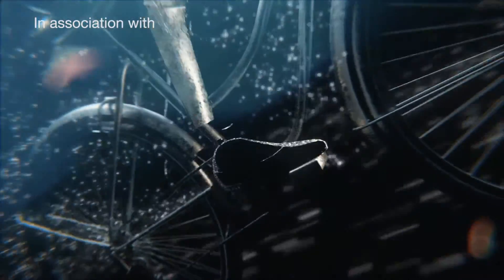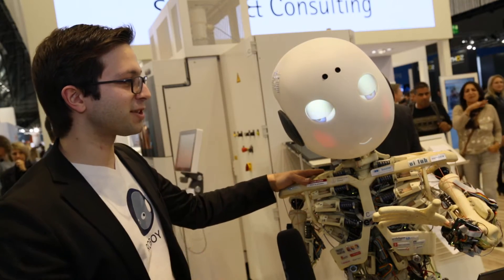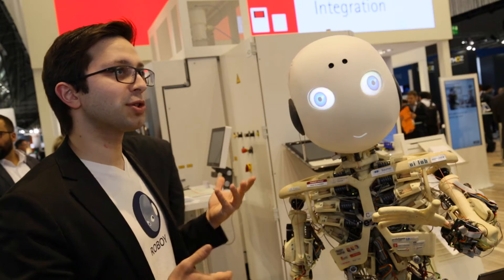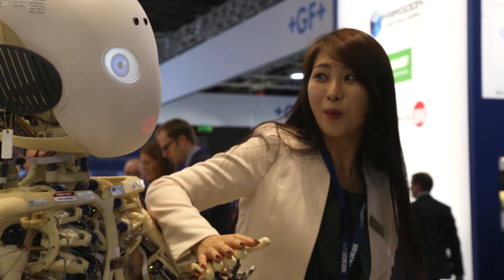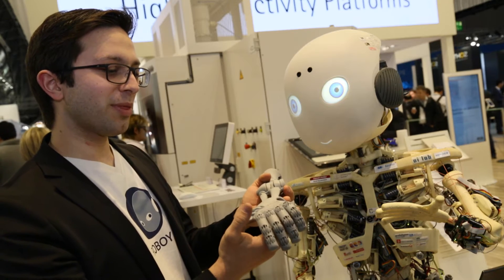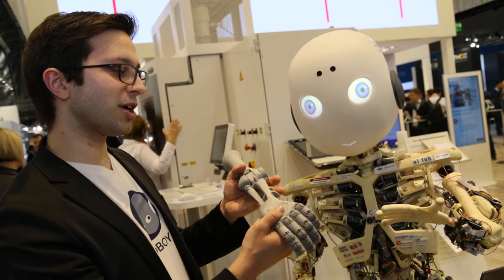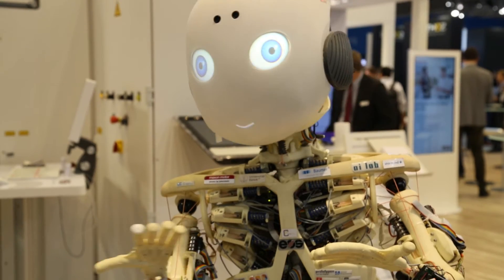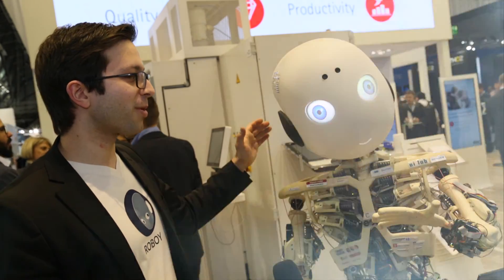Meet Roboy: The 3D Printed Humanoid Robot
TCT Group Editor, Daniel O’Connor speak to Lukas Grillmayer, Masters student at the Technical University of Munich and creator of Roboy, a 3D printed humanoid robot. Roboy has been in development for the last four years and is designed to mimic the human musculoskeletal system to produce replicate life-like human movement.
This undeniably cute robot was built in nine months using EOS’ sintering technology for roughly 100 parts and incorporates touch sensors to detect people and even show emotion.
Further development is happening back at a lab in Frankfurt where the Roboy team is working on  functional legs to allow him to walk and even AI so that he might one day be able to have meaningful conversation.